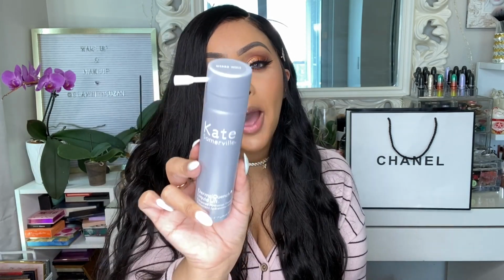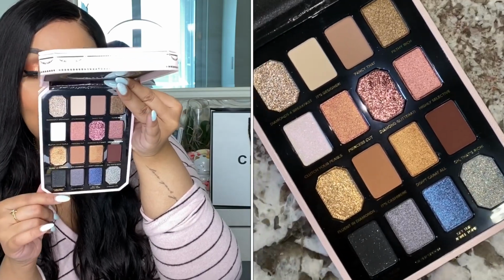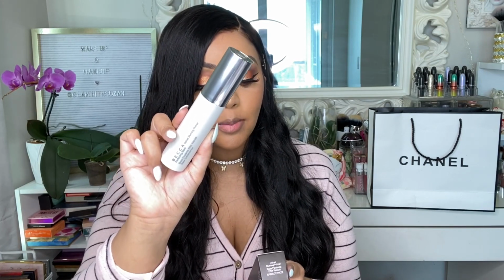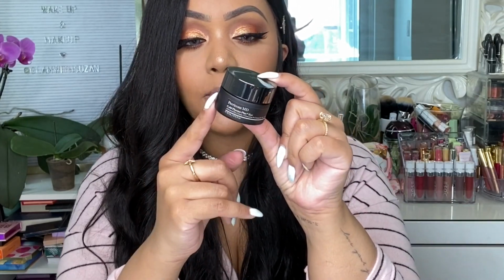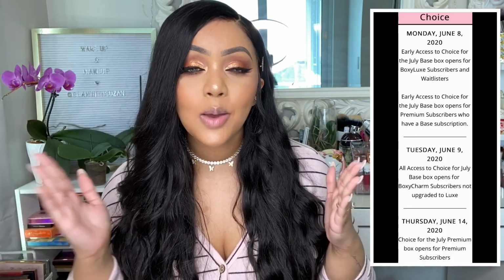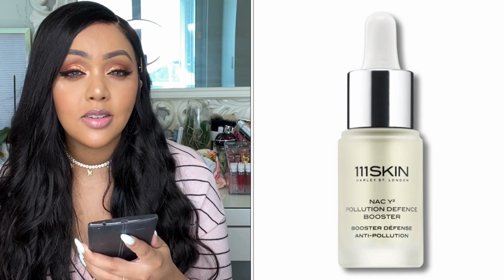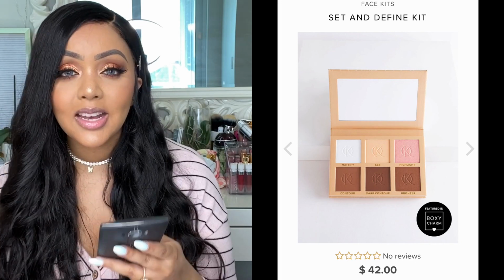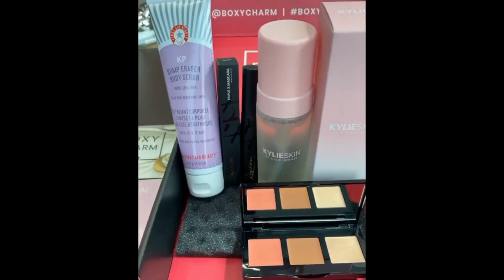OMG🤭 JULY BOXYCHARM SPOILERS, BOXYPOPUP UNBOXING 📦 & IMPORTANT BOXYCHARM DATES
WELCOME TO MY PAGE.
This page will be all things beauty, skincare, lifestyle and an extension of my instagram page @glamwithsuzan and  @boxycharmsneakpeek so obviously boxycharm as well !!! To my ride or dies from my instagram page thank you for supporting me on YouTube as well !!!

💖FTC. These products were gifted.My opinions and thoughts are completely my own and are not influenced by anyone else.
✅ Sign up to BOXYCHARM with the LINK IN BELOW

MAKEUP LOOK WILL BE POSTED ON MY INSTAGRAM PAGE @GLAMWITHSUZAN